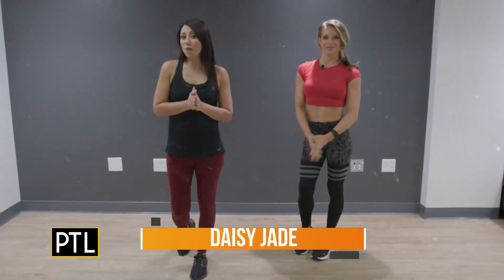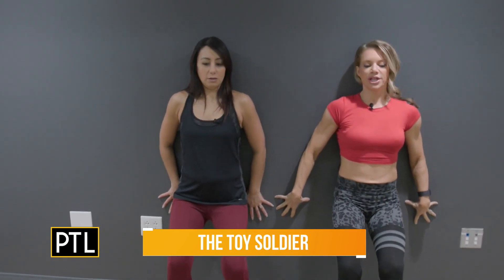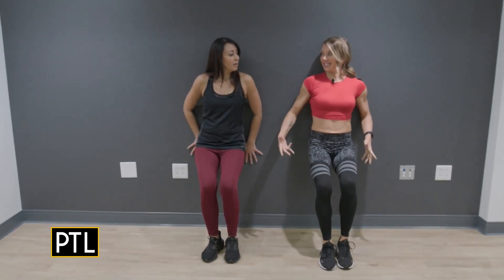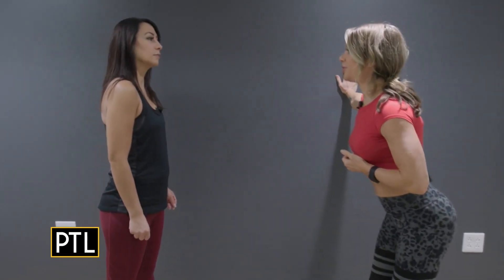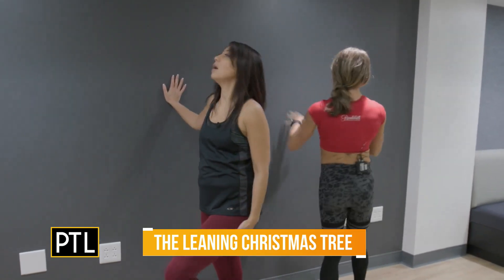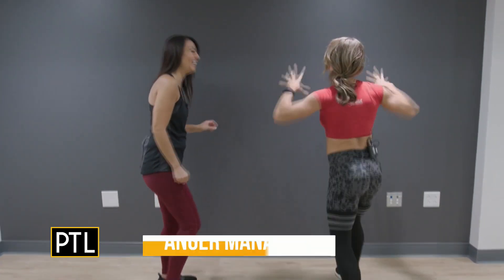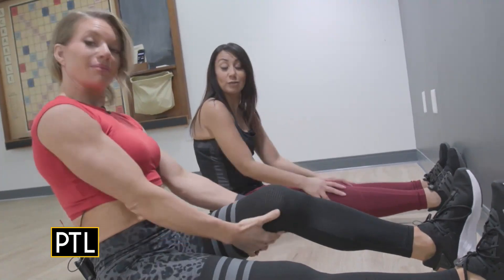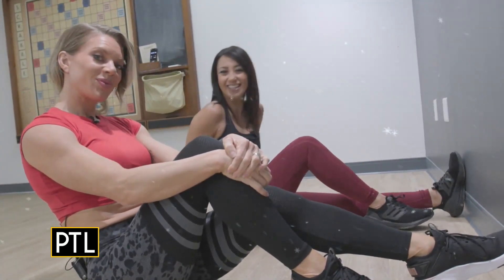PTL Talk Advent Calendar Crossover: Exercising at home could be the key to a healthier you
Daisy Jade was with Aubrey Worek to learn how some simple exercises, using one of the four walls in your home, could be the key to a healthier you.